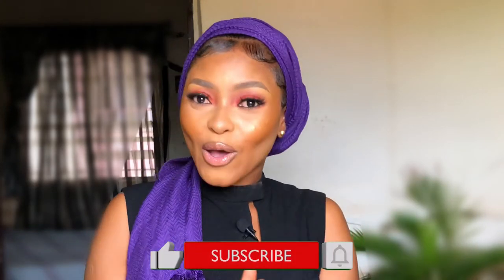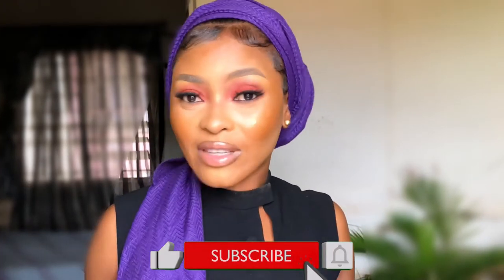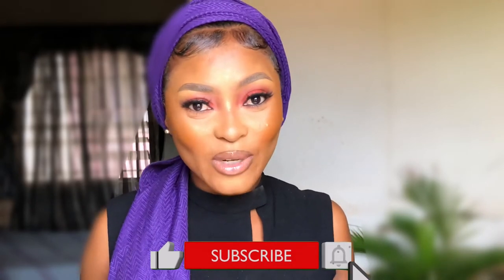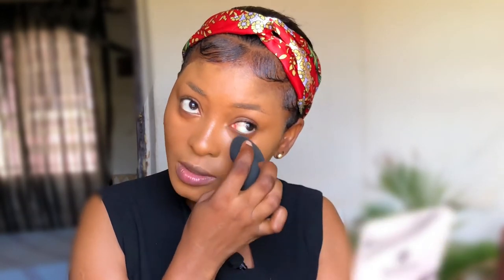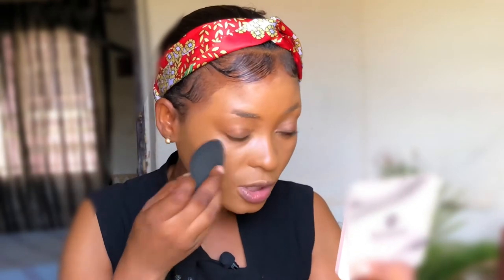HOW TO AVOID CAKEY FOUNDATION/ MAKEUP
Hi guys today’s video is how to avoid cakey foundation/makeup, stay to the end to see how to apply your foundation and it will stay all day without getting cakey.
for previous videos scroll down and click on the links👇🏻👇🏻

- [ ] PRODUCTS
- [ ] Foundation: @nubanbeauty @lorealtruematch
- [ ] @Yangabeauty concealer and setting powder
- [ ] @Bismidmakeup brow pencil
- [ ] @MERAKCOSMETICS eyeliner pencil
- [ ] Sponge: @yglambeautycosmetics

* HOW TO APPLY FOUNDATION FOR BEGINNER//Ekyz series Day 5
*HOW TO CONTOUR AND HIGHLIGHT Ekyz series Day 6in
Music used